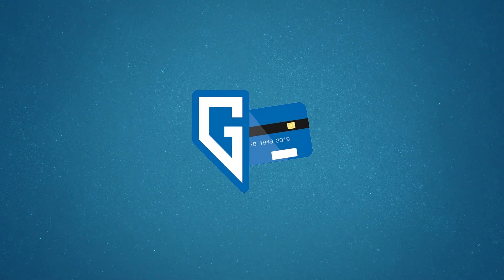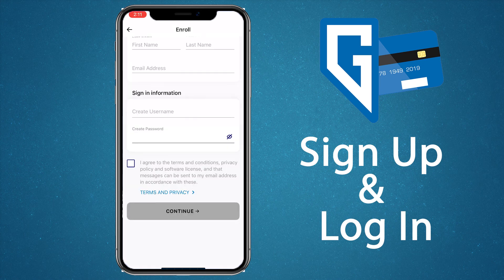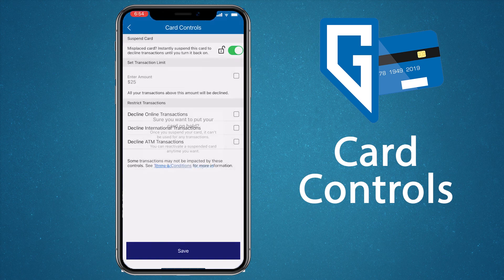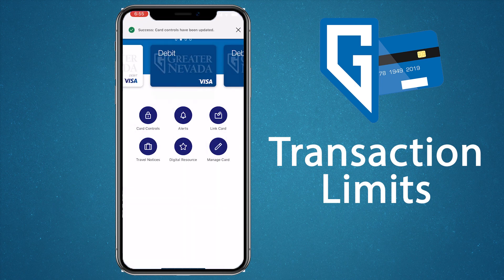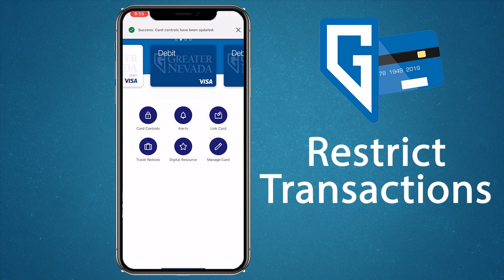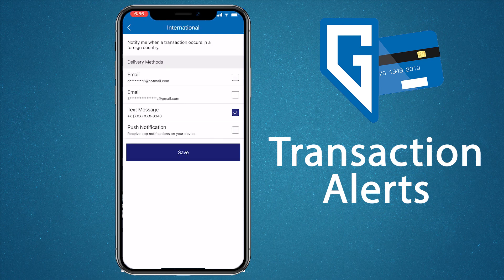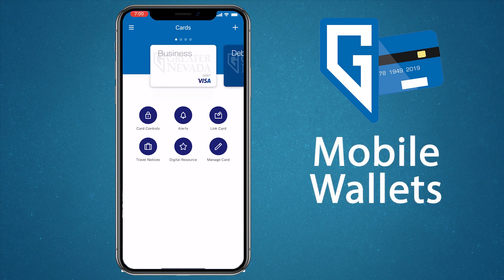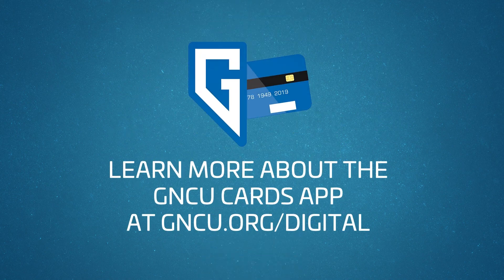How to Use Your GNCU Cards App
With the GNCU Cards App, you're in control of your debit card. To learn all about the ways you can use the Cards App, from enrollment and card controls, to transaction alerts and partitioning a mobile wallet, watch this step-by-step tutorial.

You can also skip to a section at the times listed below:

0:00 Introduction
0:26 Sign Up and Log In
1:15 Card Controls
2:05 Transaction Limits
2:49 Restrict Transactions
3:35 Transaction Alerts
4:22 Travel Notices
5:11 Mobile Wallets
5:56 Conclusion

For more information on the GNCU Cards App, and all of our other digital solutions to help you stay in control of your banking, visit GNCU.org/Digital